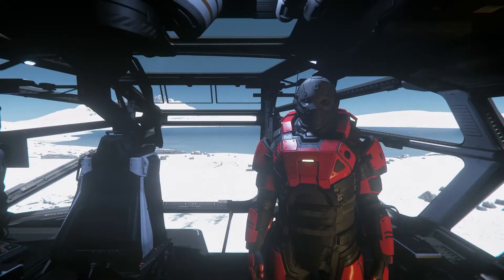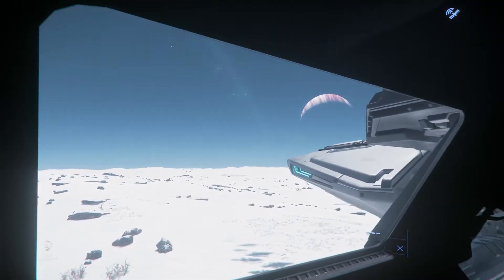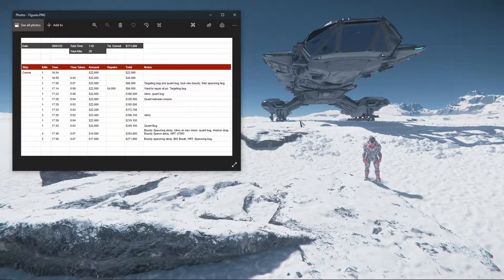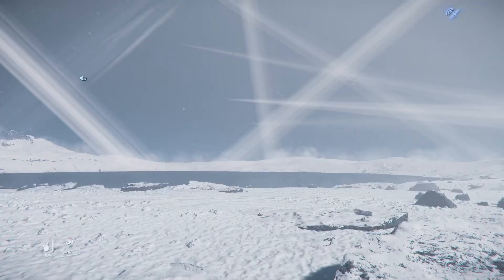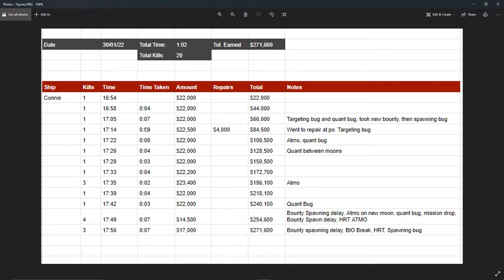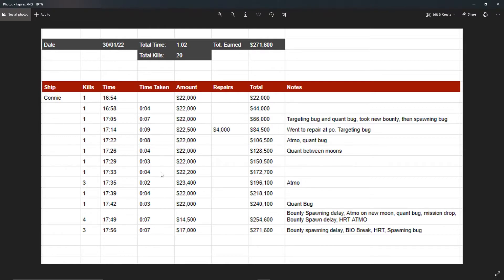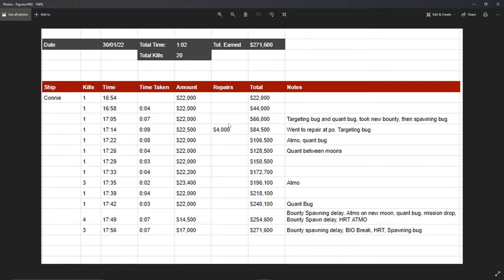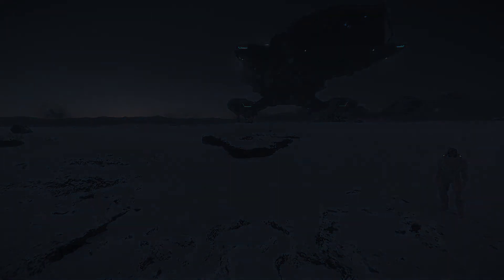Star Citizen - Andromeda | Breaking down aUEC/hr & How much can you make? | Alpha 3.16.1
Happy Star Citizen Sunday everyone!

I am busy making money to buy ships in game for us to explore, review and stress test.

In this short, we have a quick chat on the earning potential of the Andromeda and break out the spreadsheets! That's right, our first spreadsheet video, and it wont be our last :D

The Andromeda isn't the best money maker, but it is a ship that makes you money in a very comfortable and pleasant way, while keeping things spicy enough to hold your attention.

Enjoy this Sunday chat, sit back, relax and if you are still on the fence about the Andromeda this video may help you to jump into it's captain seat :D